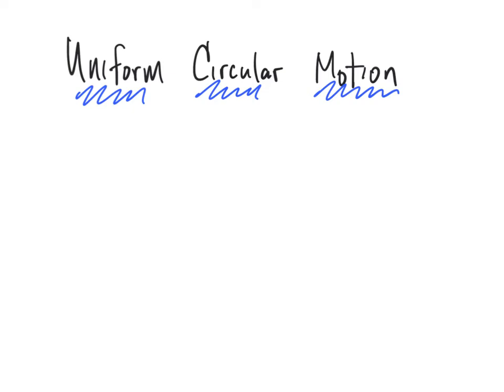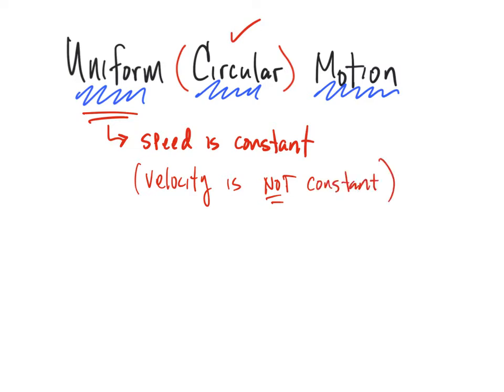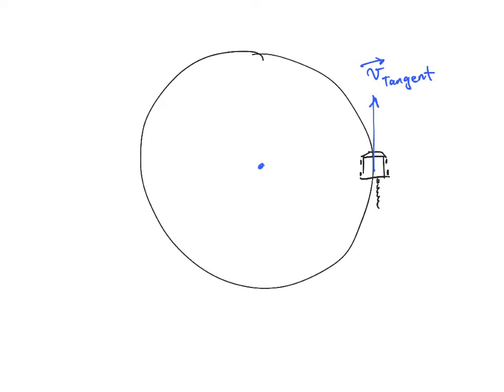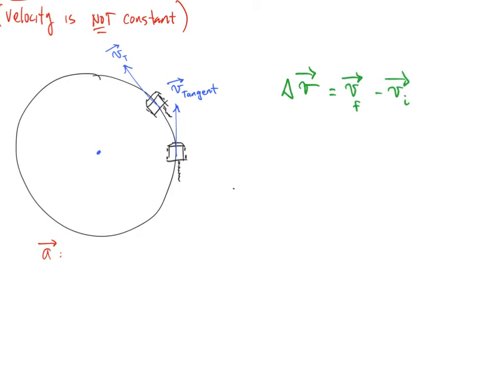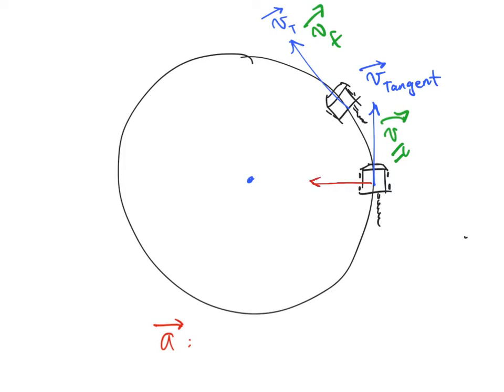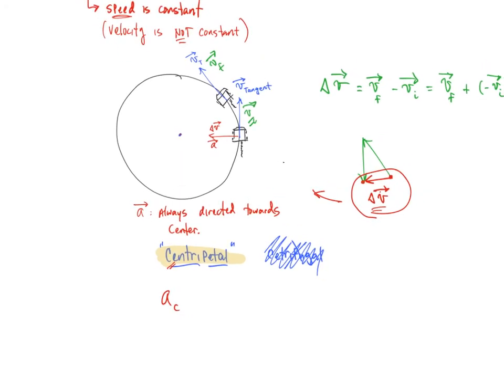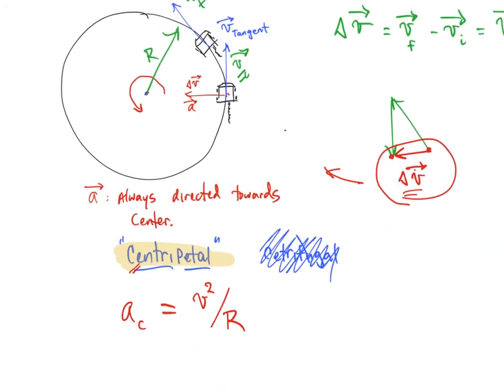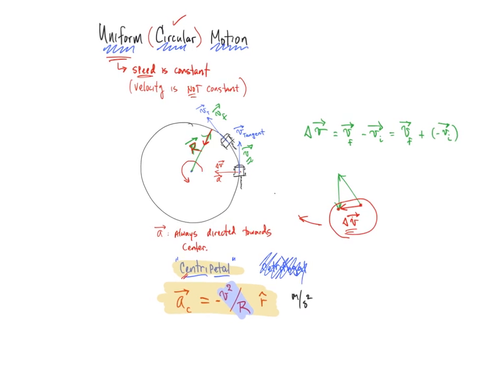AP uniform circular motion